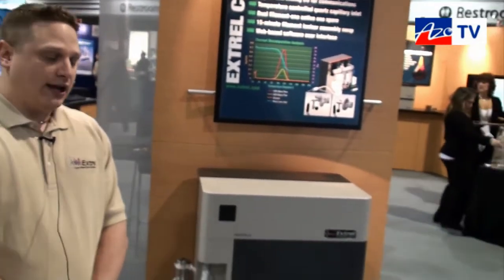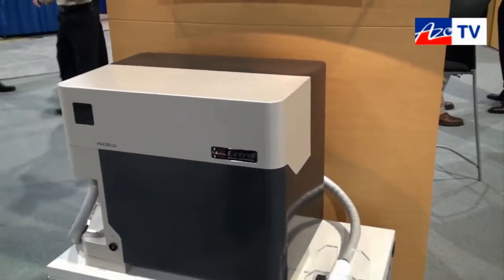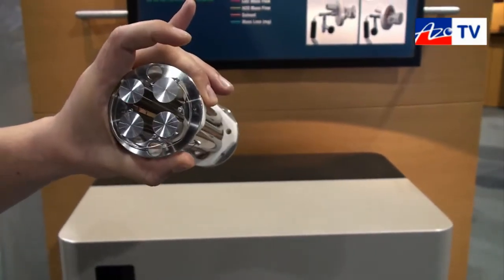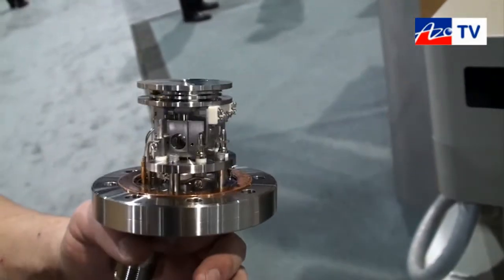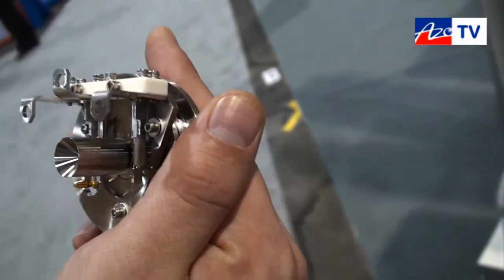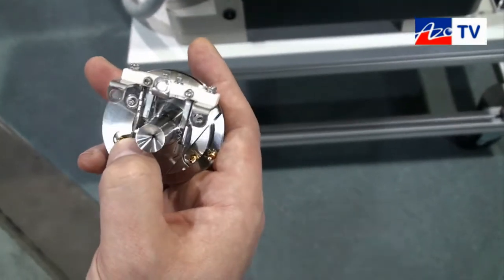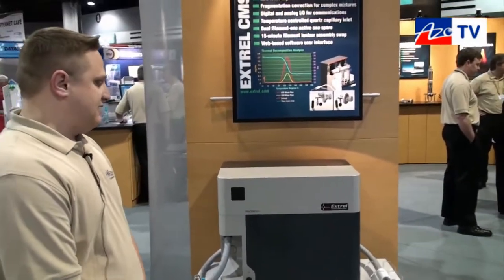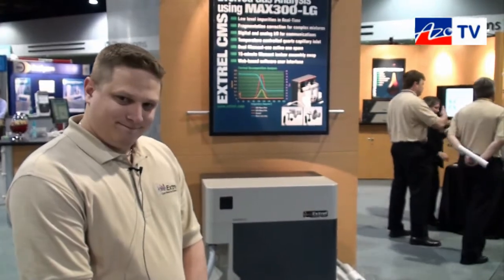The MAX300-LG Evolved Gas Analyzer from Extrel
James Brenner from Extrel shows us their MAX300-LG evolved gas analyzer which has been designed to interface with any TGA instrument. He points out the key features of the instrument and explains how it has been designed with ease of maintenance in mind. INterview recorded at Pittcon 2011.